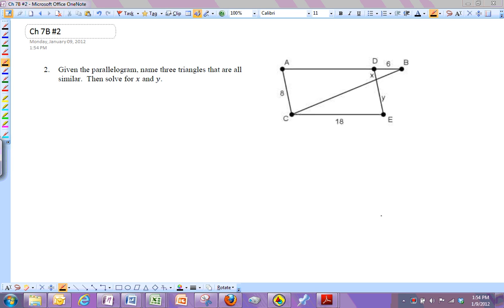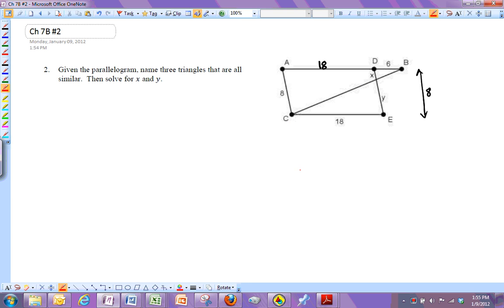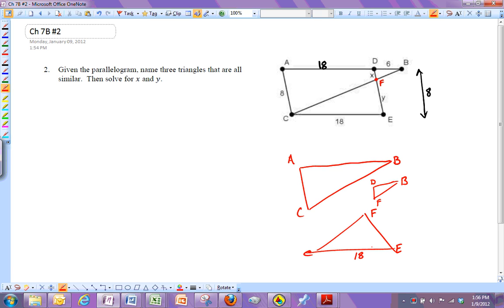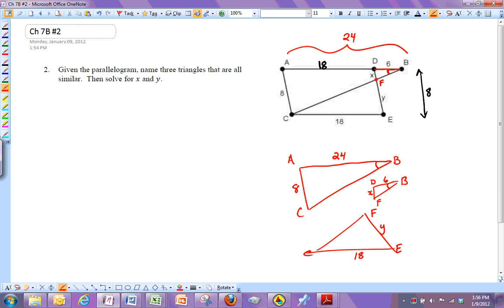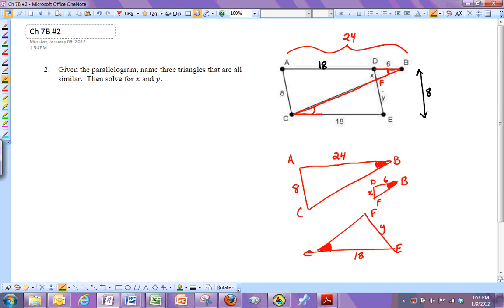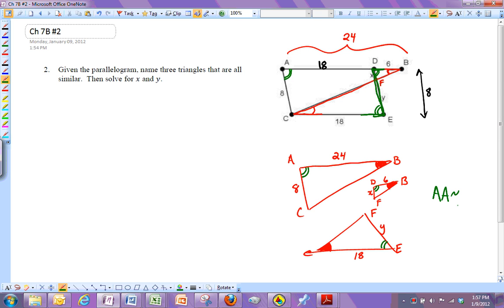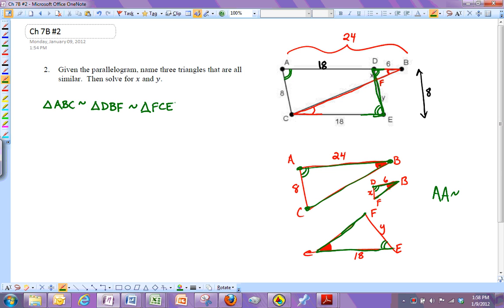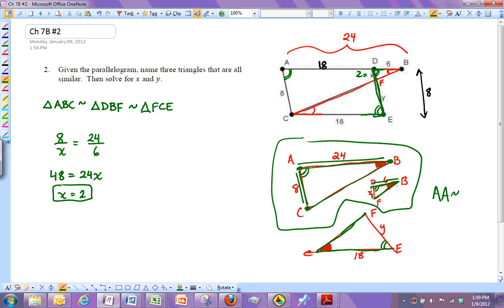Ch 7B #2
Similar triangles